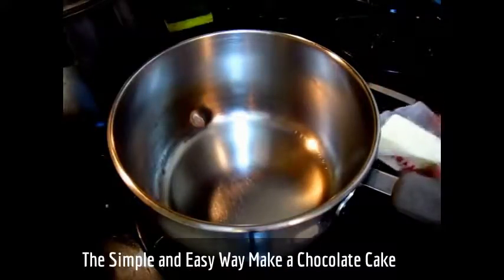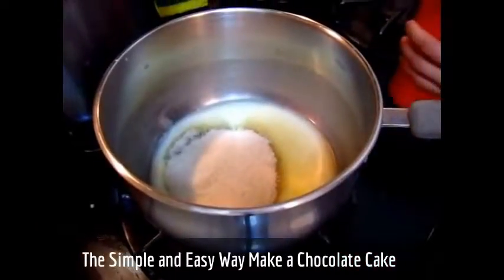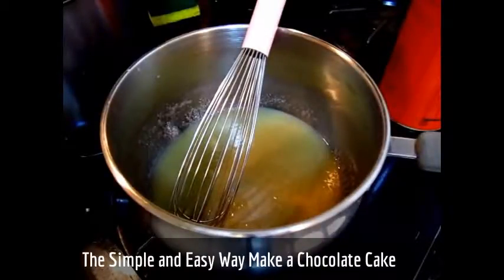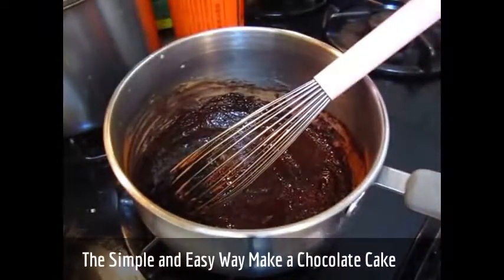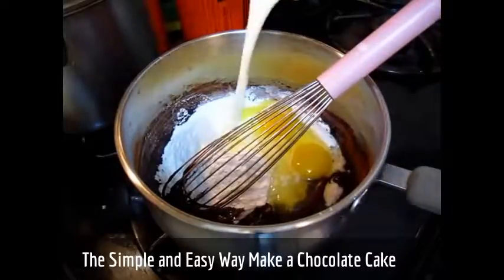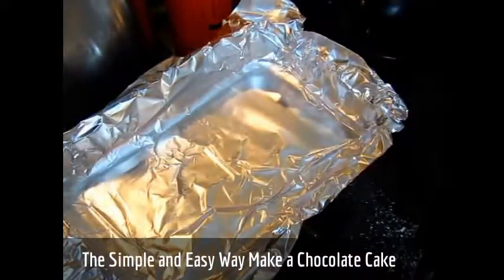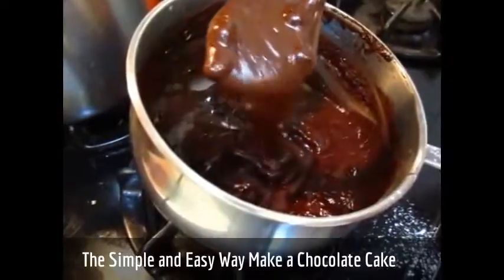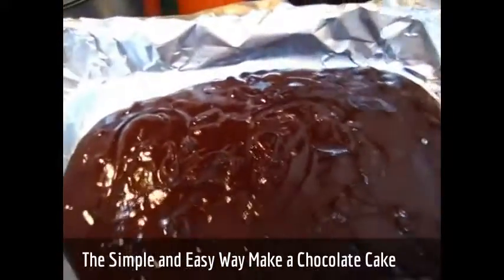Simply Amazing and Easy Way to Make Choocolate and Salad_Cake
How do you like your cakes?This is simply amazing  and easy way to make your  chocolate and salad cake more tasty and yummy!!!